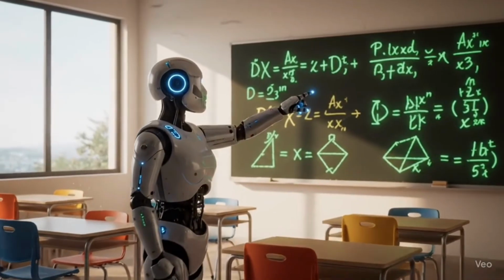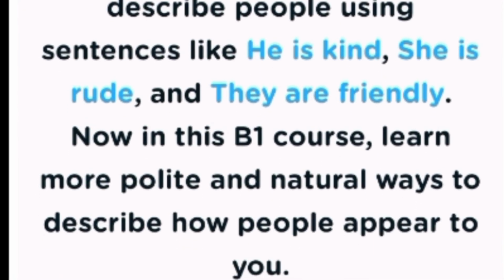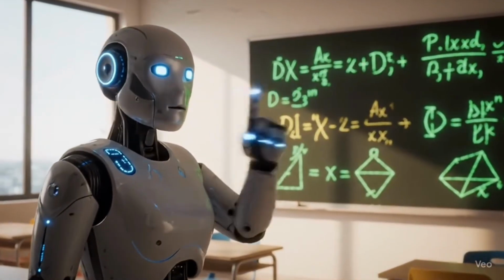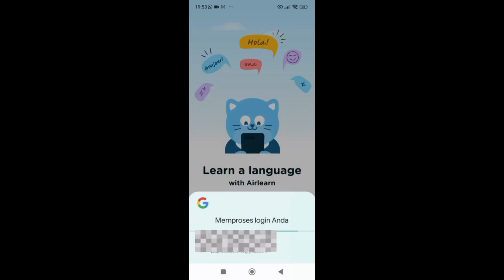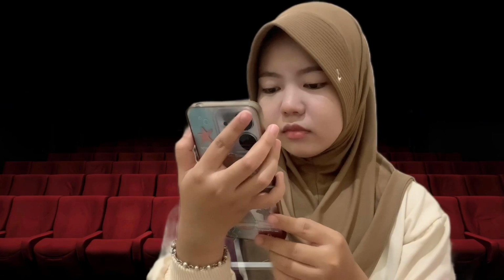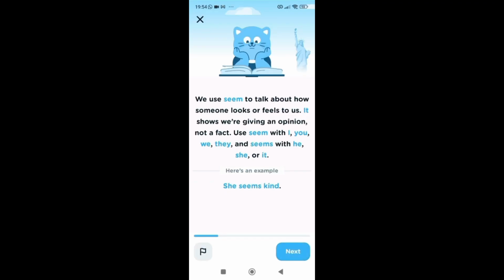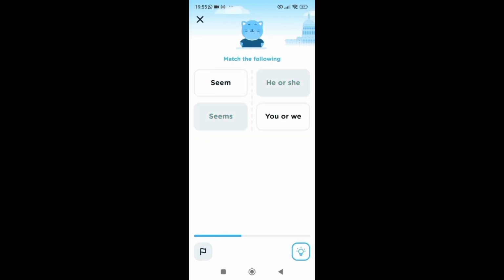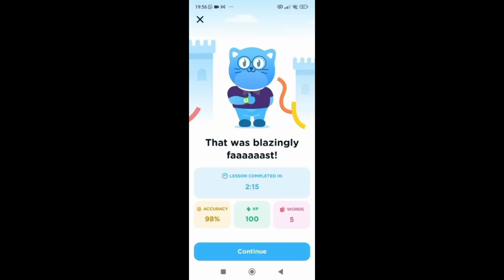Enhancing Students’ Vocabulary and Grammar through Airlearn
ICT and AI in ELT
Name : Della Puspita Sari
NIM : 23202018
Class : 5/D